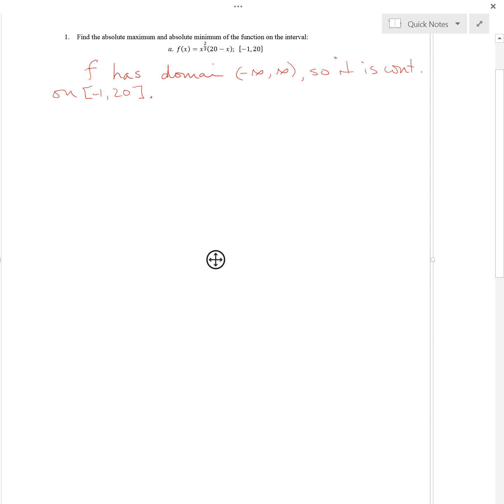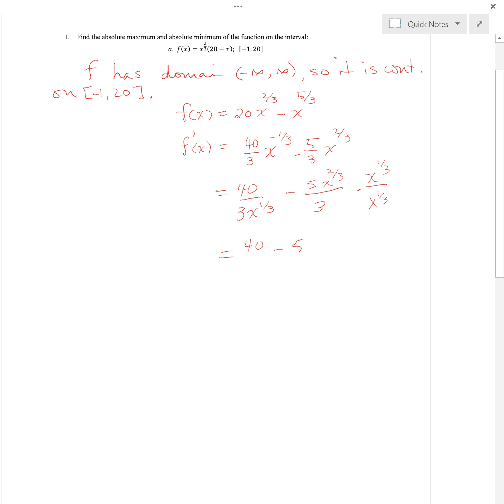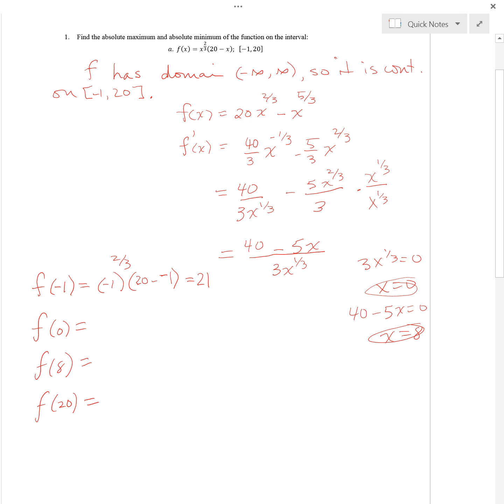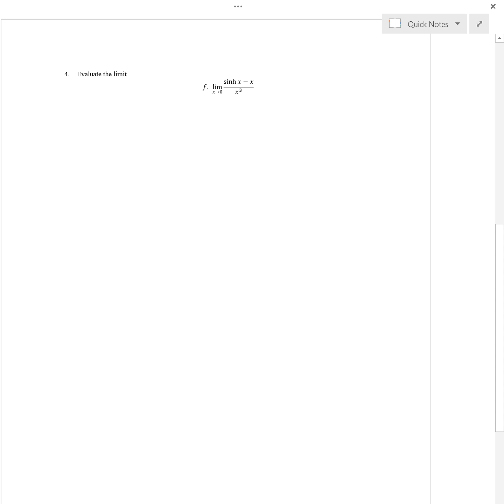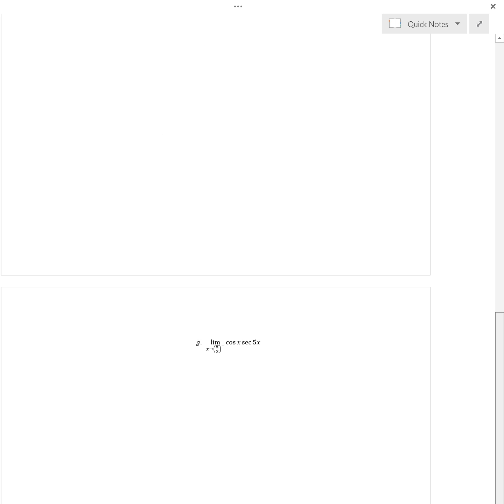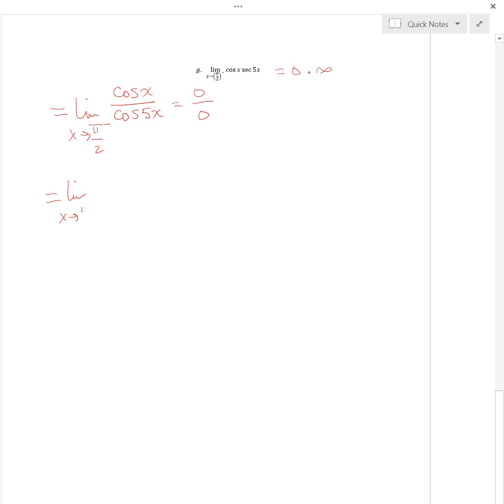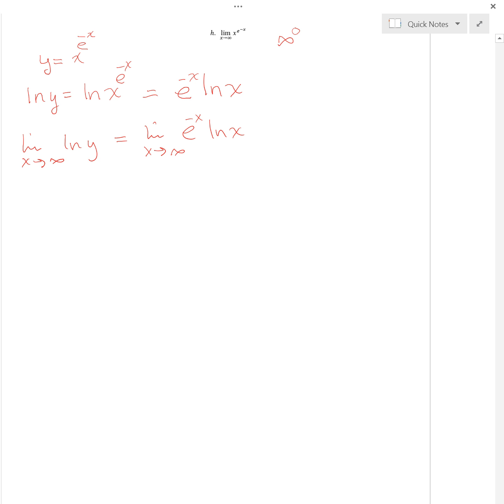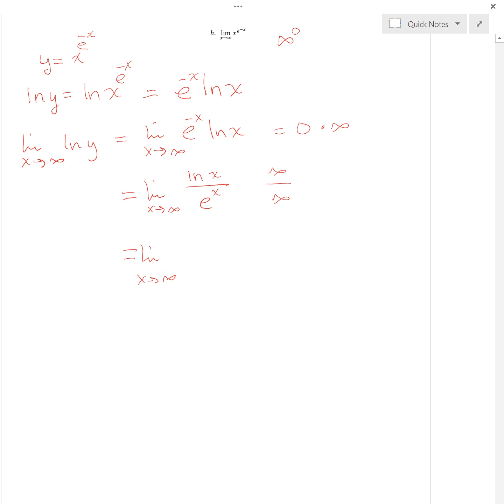MAC 2311 Exam 3 Review 1a, 4 f, g, h